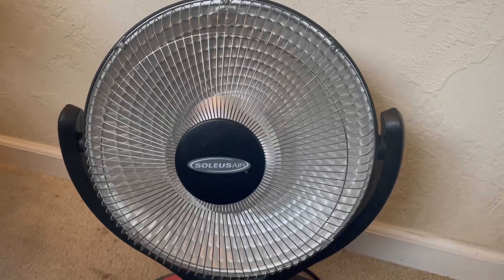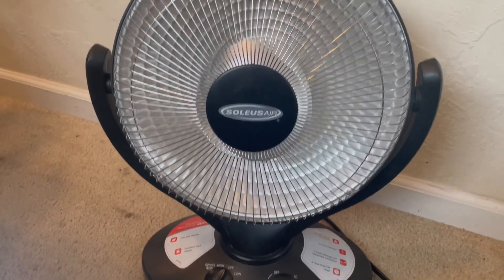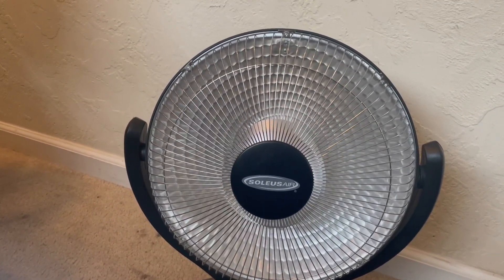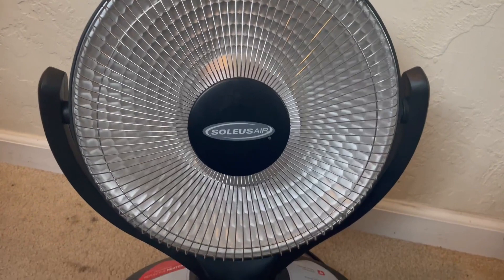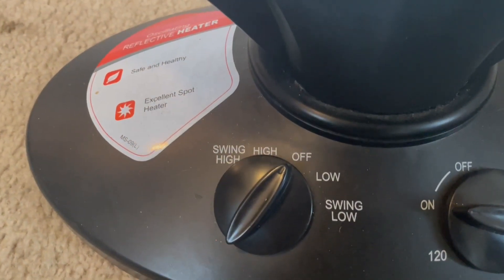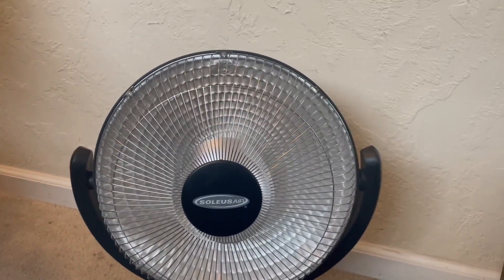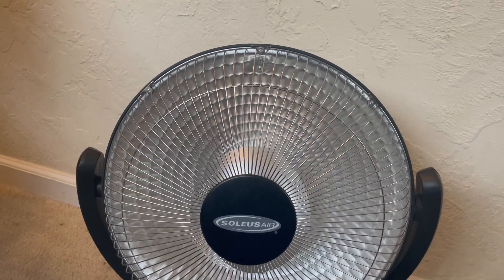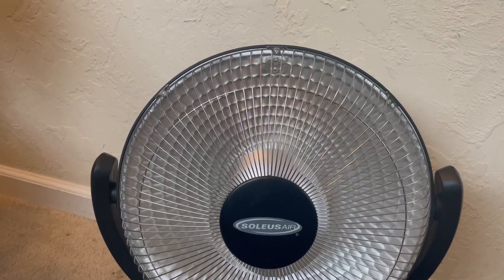Soleus Air Heater for Home and Office, 2 Heat Settings, Overheating and Tip Over Protection Review